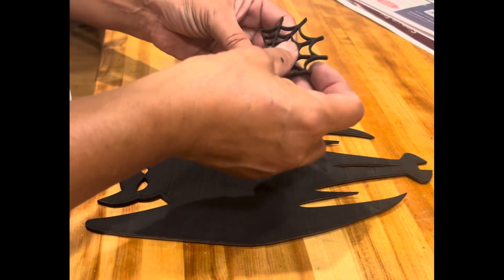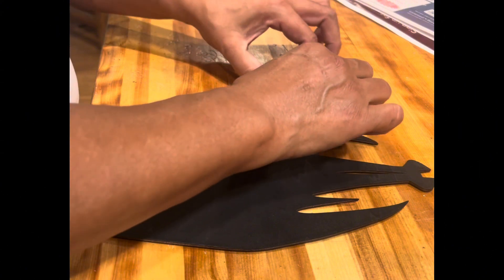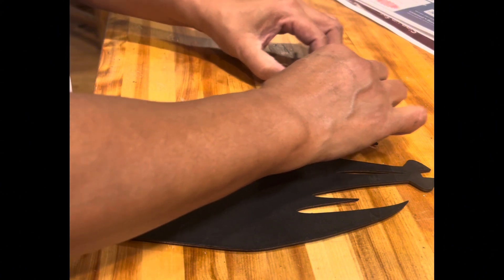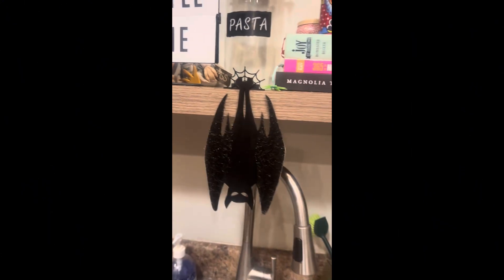Spooky Bat Decorations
Add some spooky charm to your home with these cute bat danglers. You can hang them from your cabinet doors, window or door frames, or any surface with a 1" ledge.